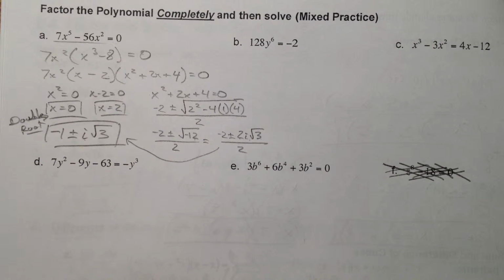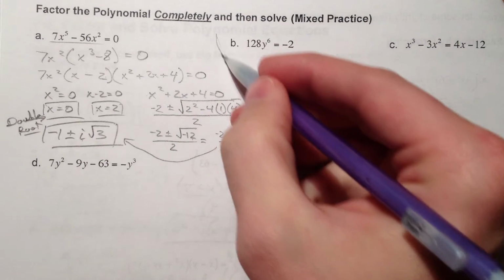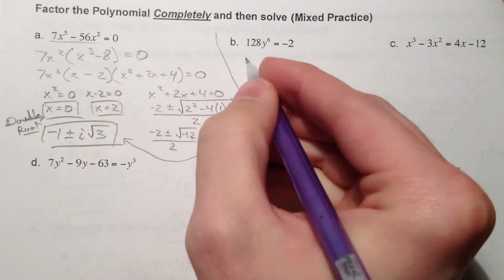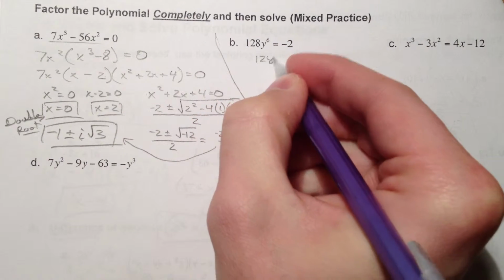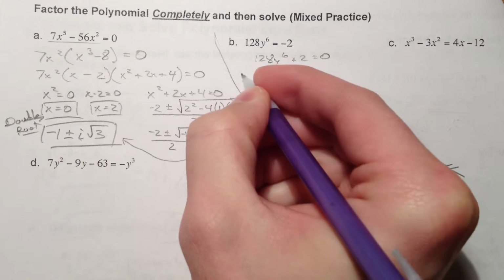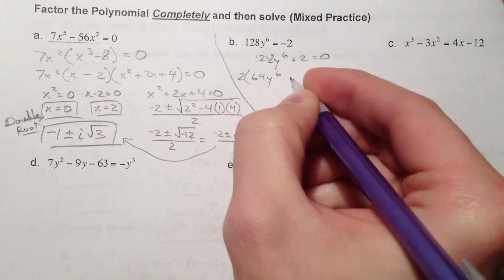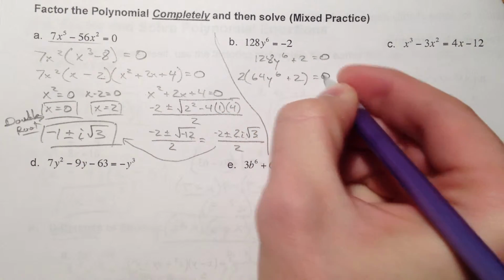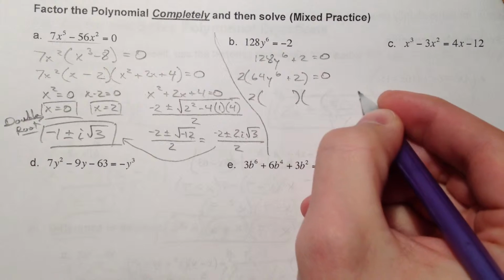Factor and Solve Polynomial Equations (2 of 2)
Factor and Solve Polynomial Equations.

Part 1:  I review how to factor basic trinomials, the a-c method, perfect square trinomials, difference of squares, and add factoring by grouping, and factoring sum of cubes and difference of cubes.

Part 2:  I utilize the factoring methods in order to solve polynomial equations.